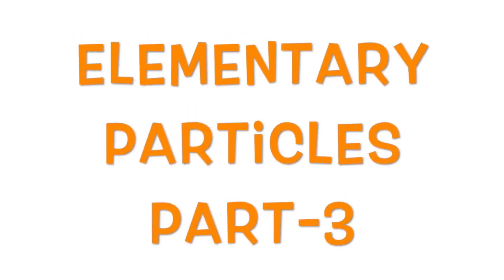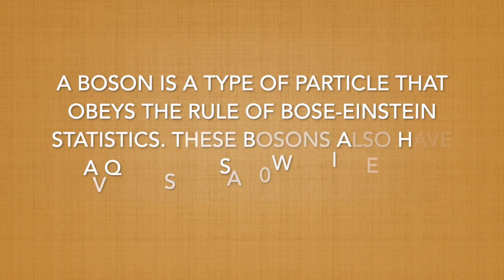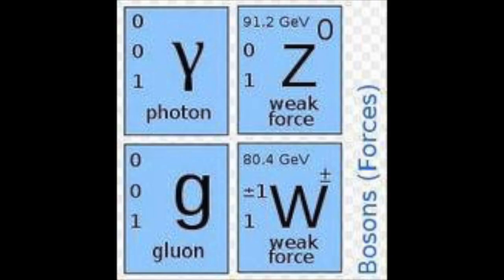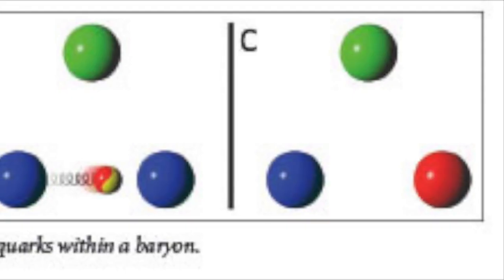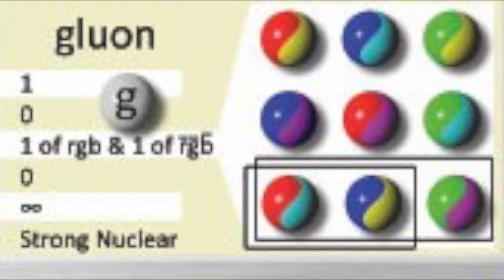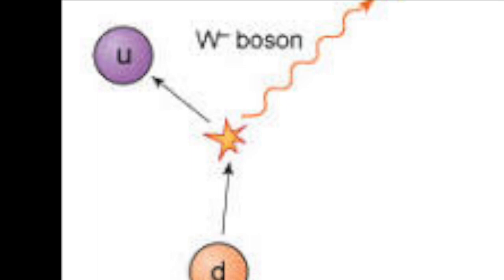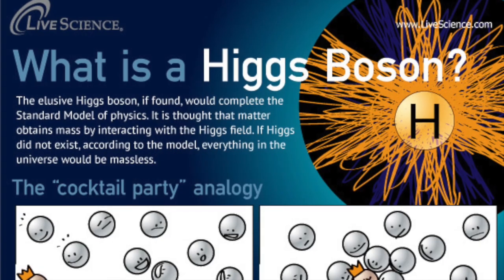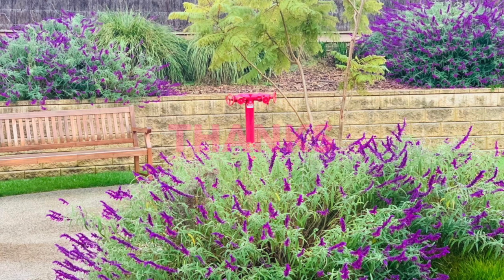ELEMENTARY PARTICLES PART-3:BOSONS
This video is about ELEMENTARY PARTICLES PART-3